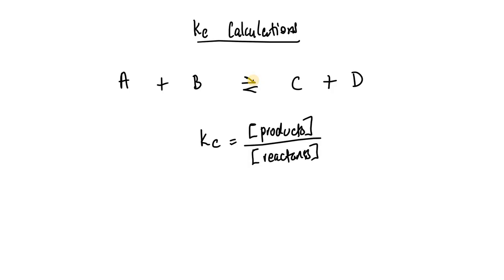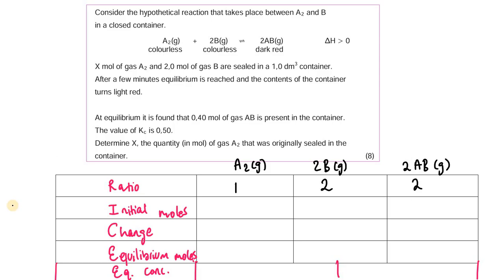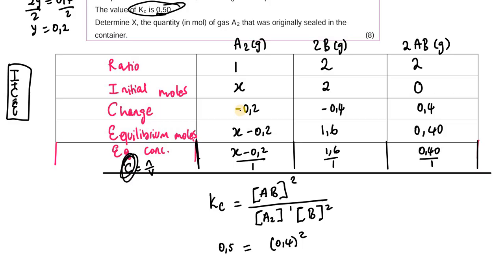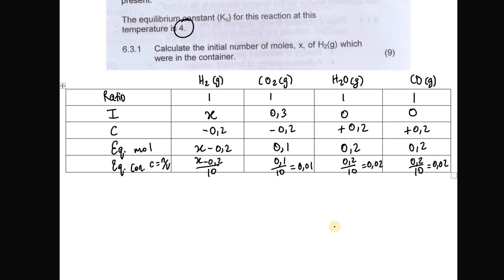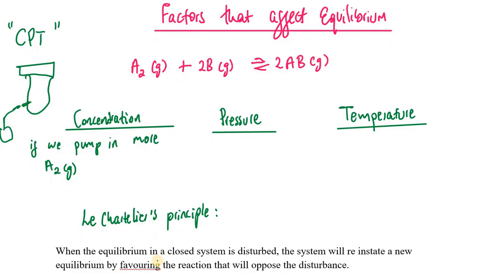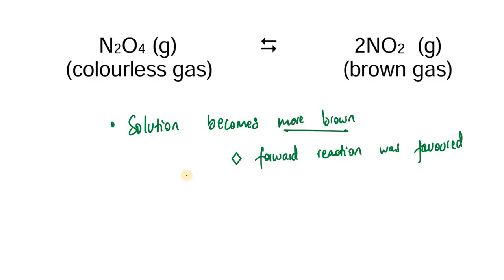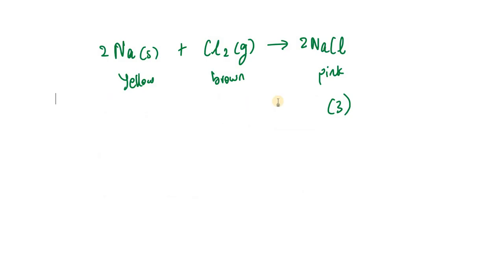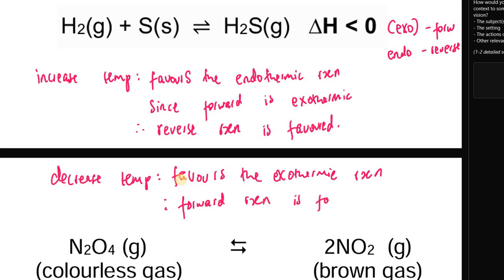Master Kc Calculations | Chemical Equilibrium | Grade 12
Welcome to Prince Maths and Science Tutorials! 🎓 In this video, we dive deep into chemical equilibrium, breaking down key concepts, formulas, and examples to help you master this topic. Whether you're a high school or college student, this lesson will make learning the topics easier and more enjoyable!